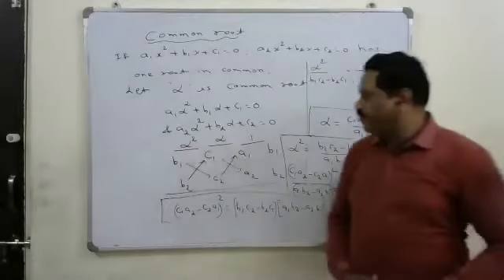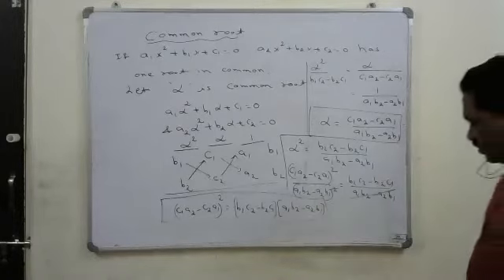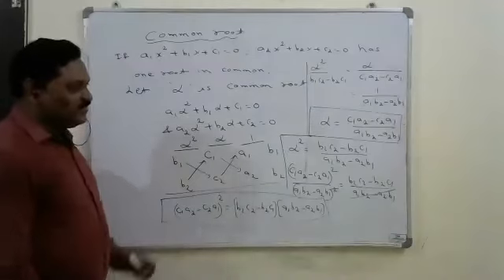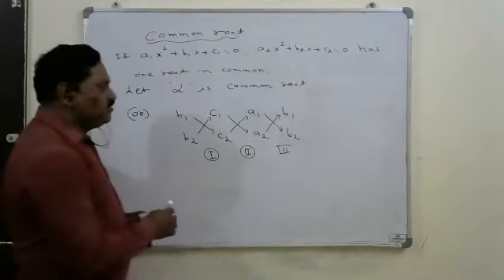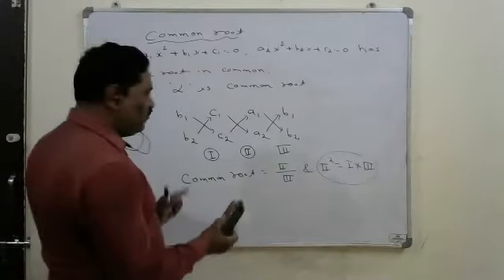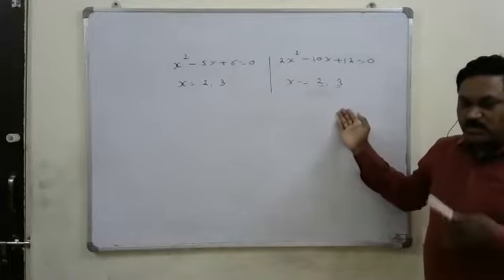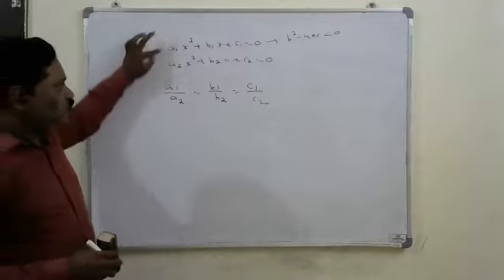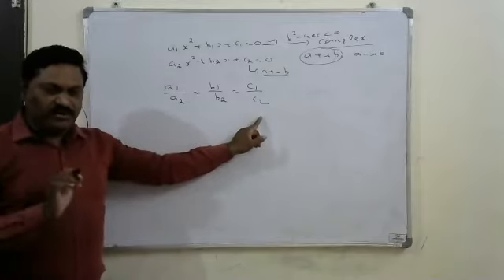QUADRATIC EQUATIONS FOR JEEMAIN CLASS3PARTII07 10 2020